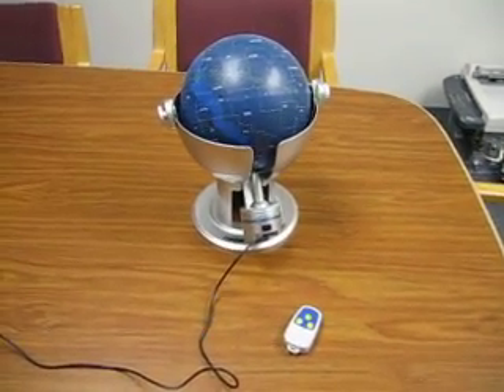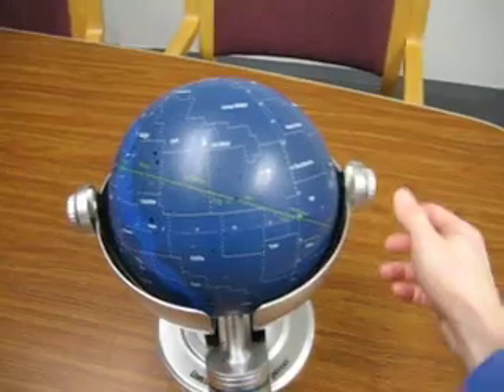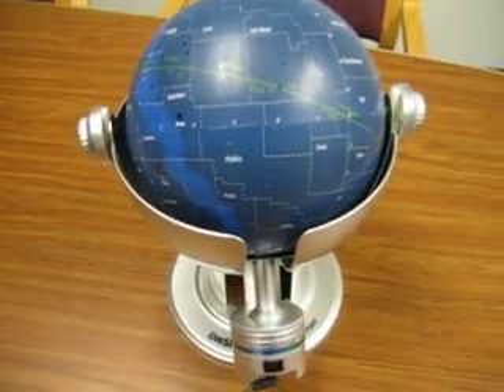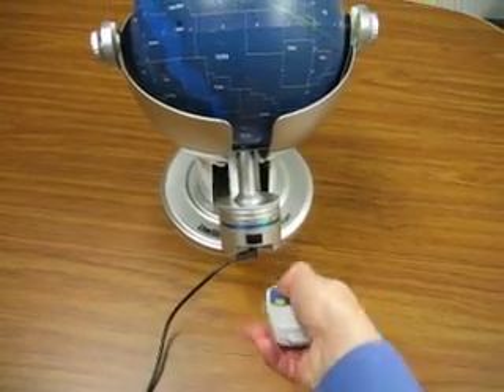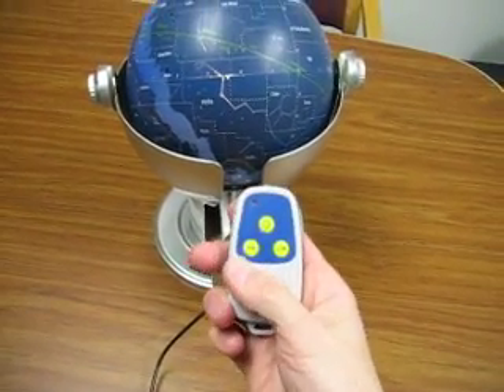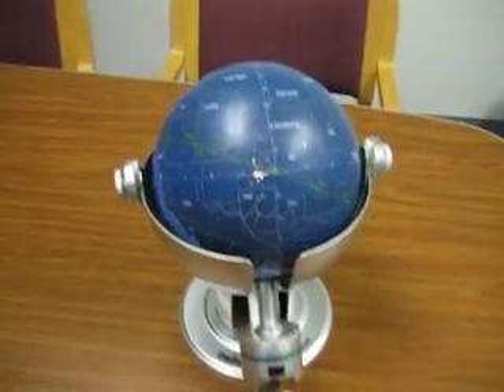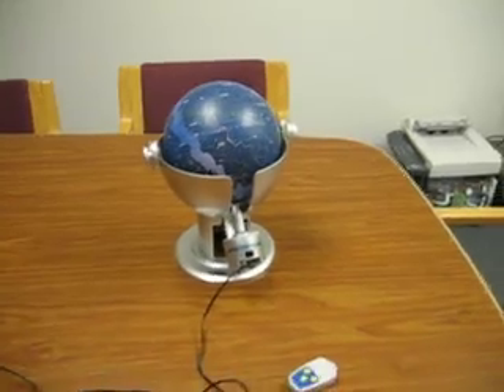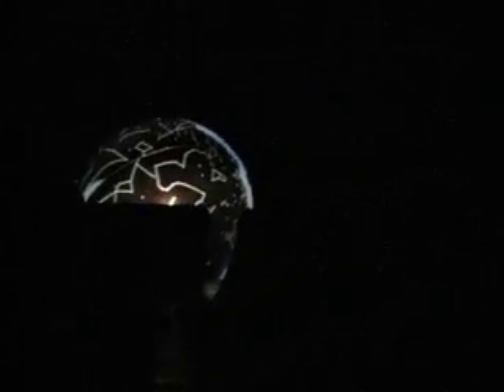LiveStar Mini Planetarium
This video briefly shows how the LiveStar Mini Planetarium works.